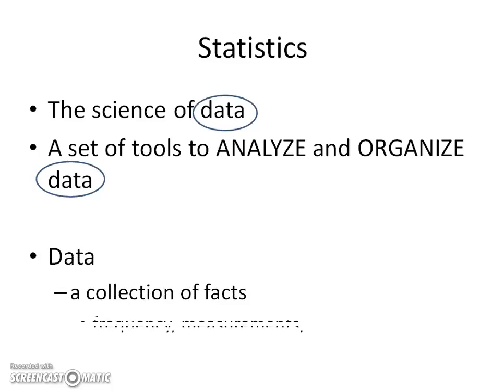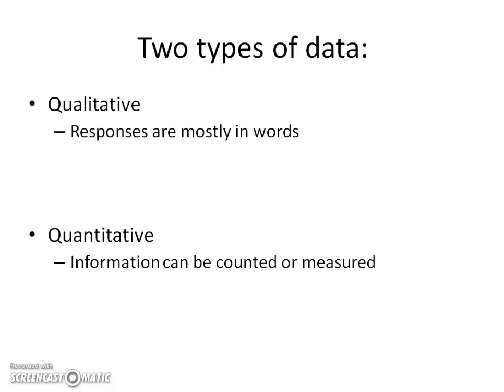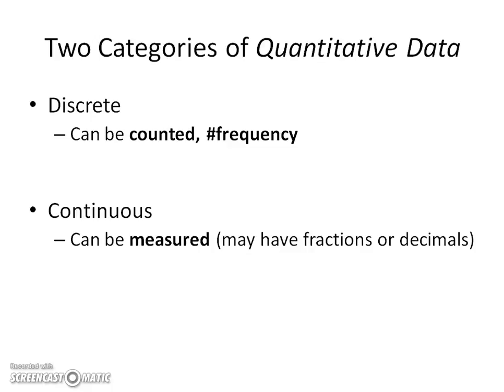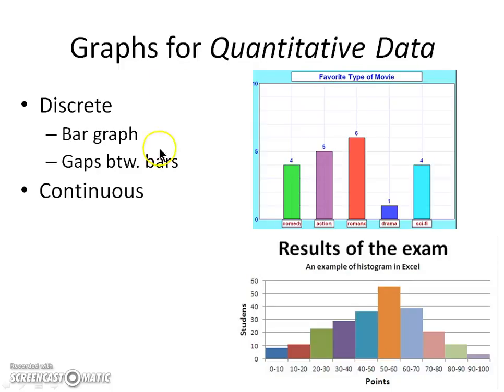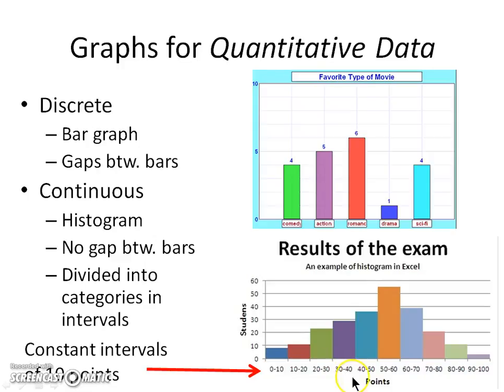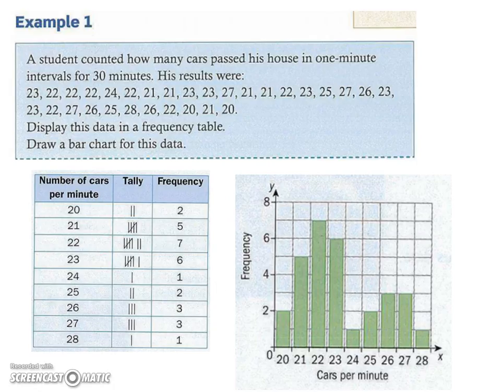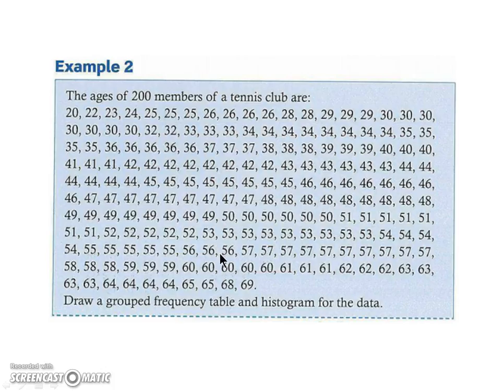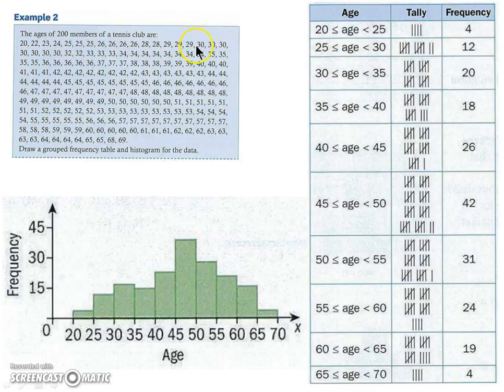8-1 Descriptive Statistics